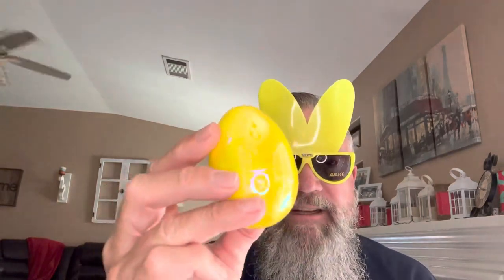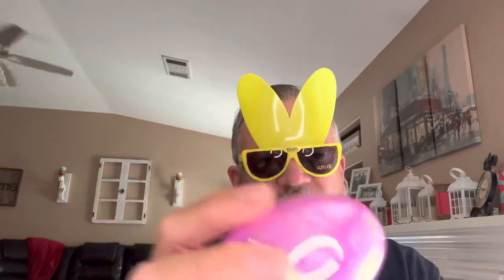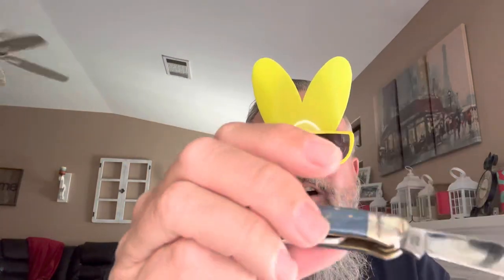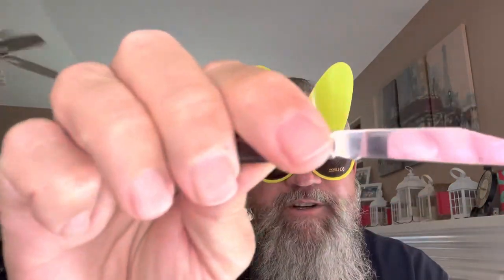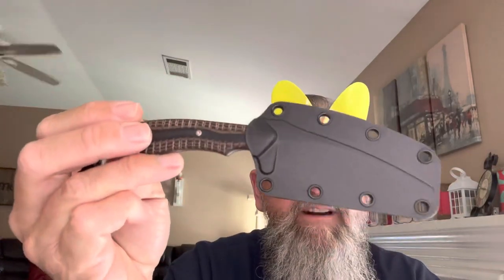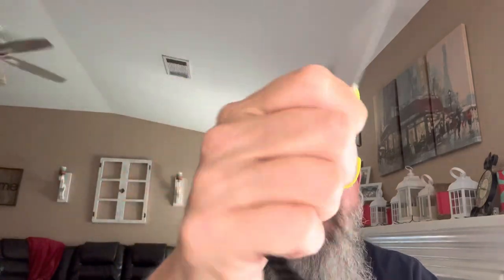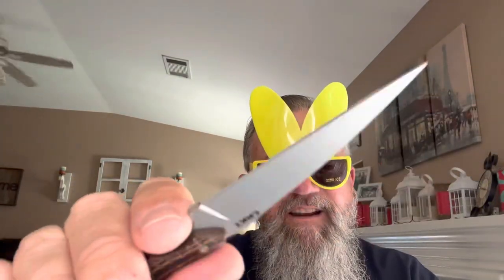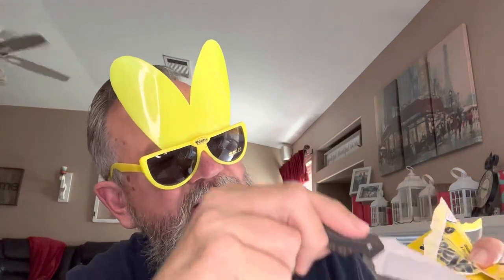RJ’s Easter Special-CRKT S.P.E.W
Happy Easter! Special guest host Peter Cottontail shows up at Casa de RJ to review and rename a special knife. Hijinks ensue!

YouTube Description